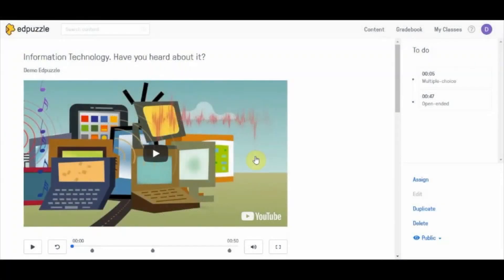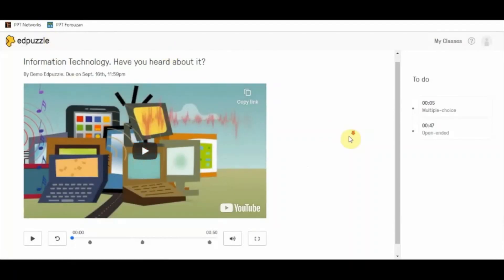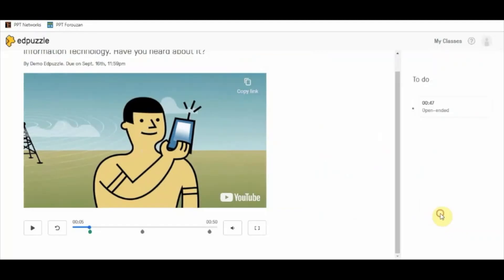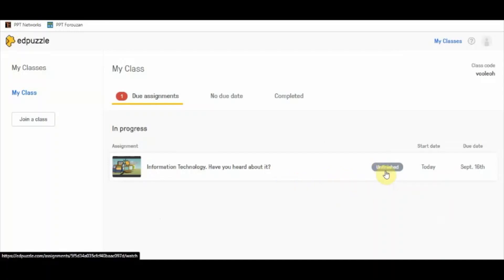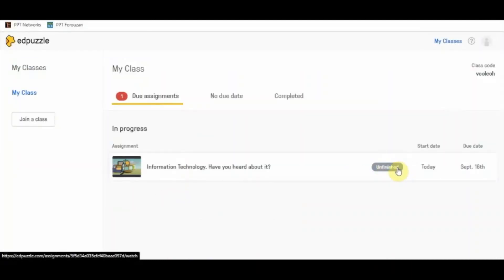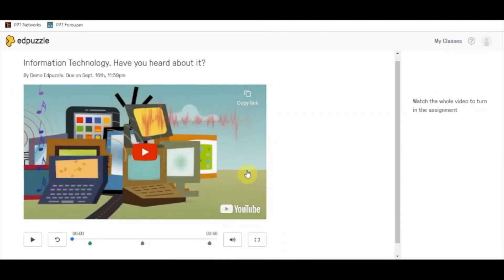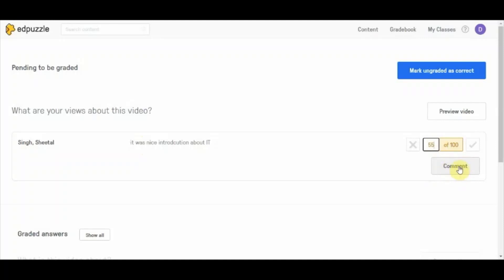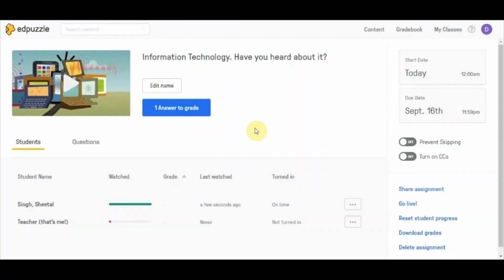Creating Interactive Lessons Using Edpuzzle 3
Dr. Sheetal Singh